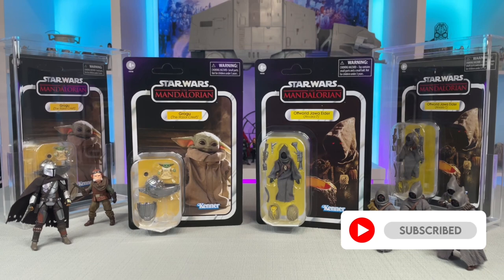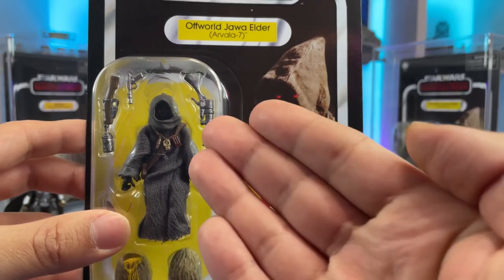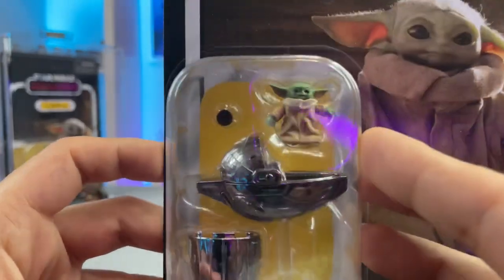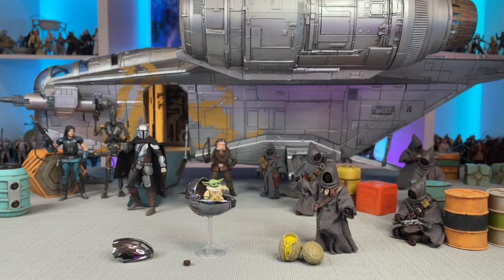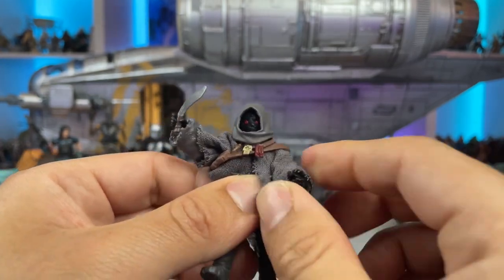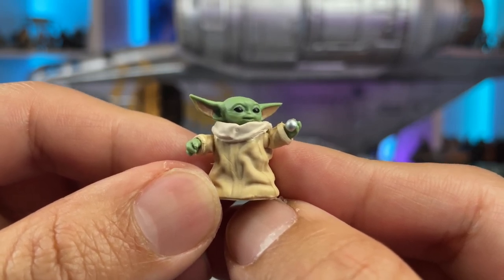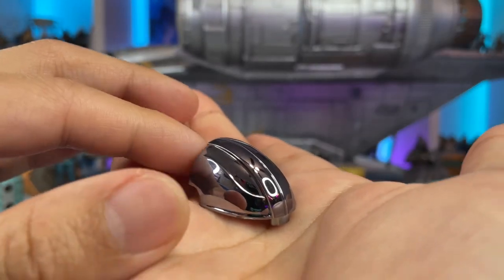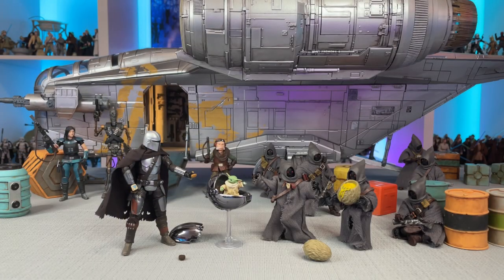Star Wars The Vintage Collection | Haslab Razor Crest Figures | Unboxing & Review! HAS001 & HAS002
In today’s video, I unbox and review the two exclusive figures that came with the Haslab Razor Crest release: Grogu (The Razor Crest) and Offworld Jawa Elder (Arvala-7).